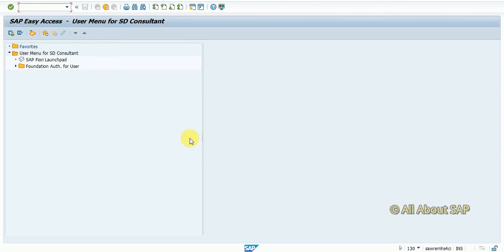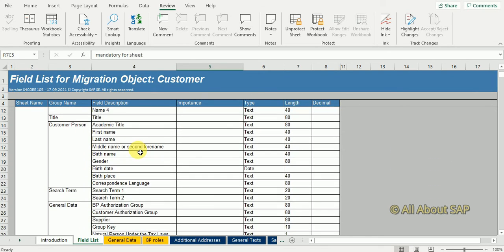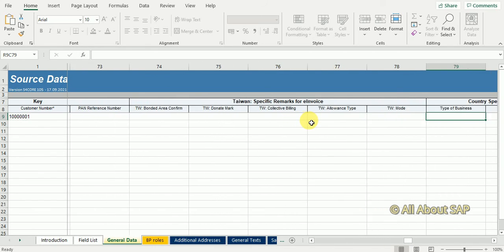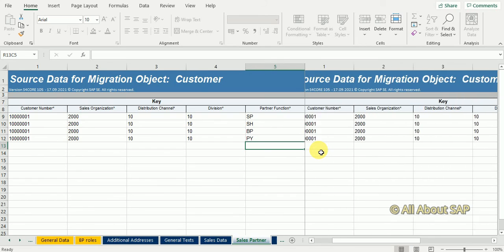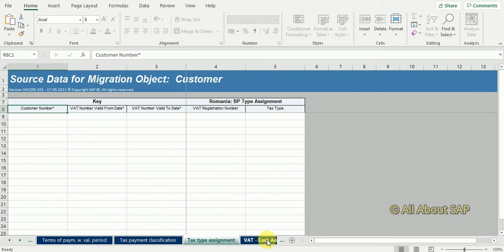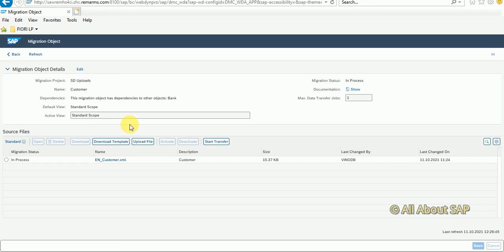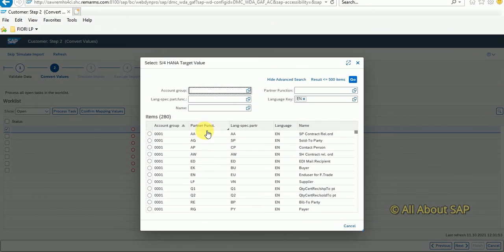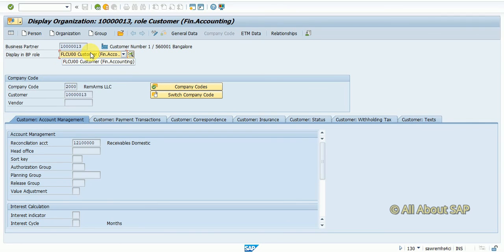Upload Business Partner Using LTMC in S/4 HANA Latest Version LTMC BusinessPartner S/4HANA